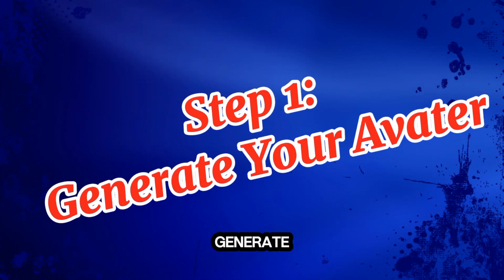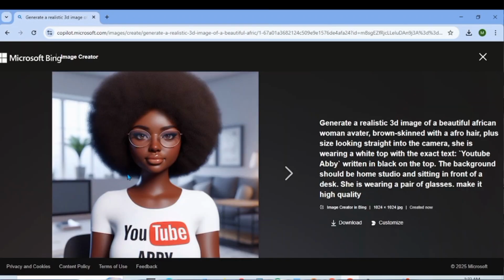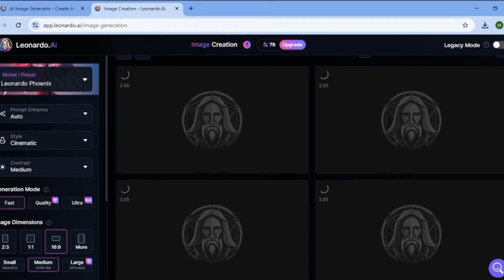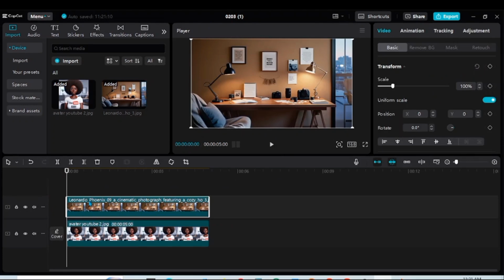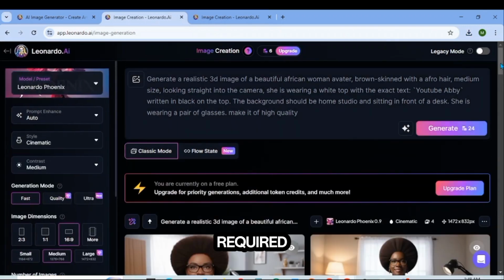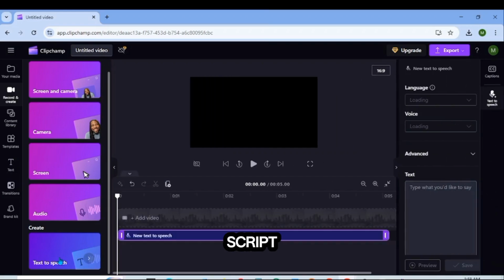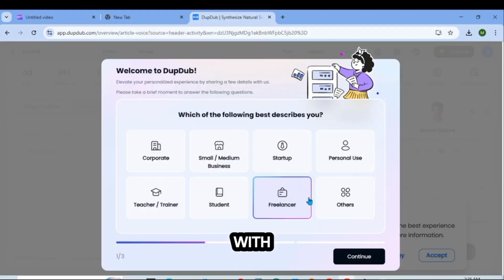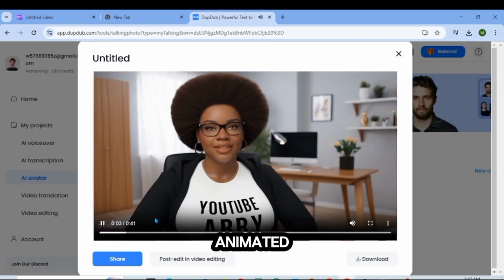How to Create TALKING AVATAR using AI and Make Money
how to create a talking avatar
AI Animated Avatar
Make Money with AI
talking avatar creation
avatar with voice
voiceover for avatar
avatar speech software
animated talking avatar
create avatar that talks
avatar text to speech
avatar with audio
virtual talking avatar
talkable avatar creator
make an avatar talk
speech animation for avatars
talking character creation
avatar voice generator
generate talking avatars
avatar speech synthesis
text to speech for avatars
avatar with voiceover
avatar with speech bubbles
talking avatar software
avatar dialogue creator
talking avatar platform
avatar voiceover tool
avatar voice customization
interactive talking avatar
avatar voice modulation
virtual assistant avatar
avatar voiceover tool
avatar voice customization
interactive talking avatar
avatar voice modulation
virtual assistant avatar
avatar voice recording
talking avatar tutorial
talking pictures
Make Money
Digital